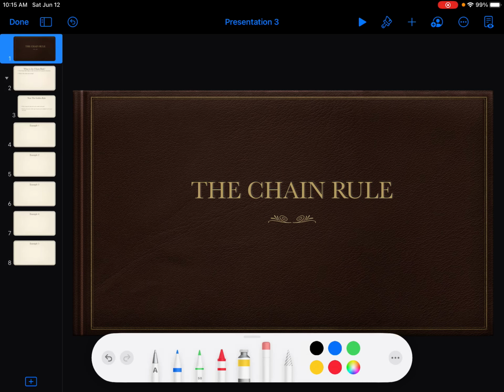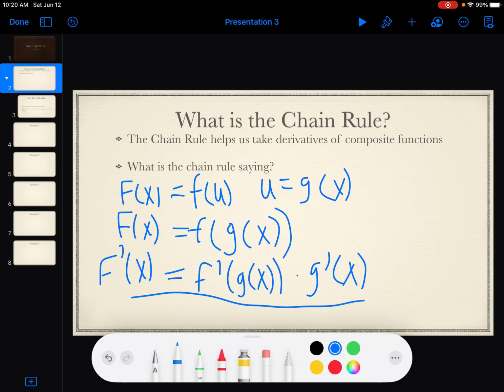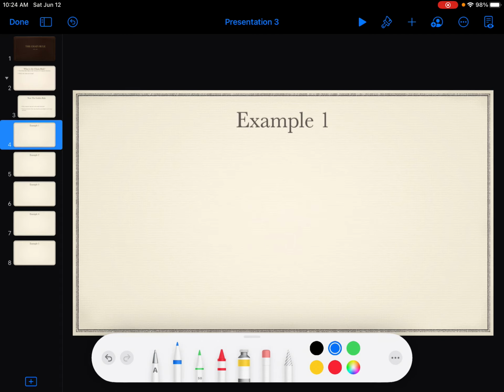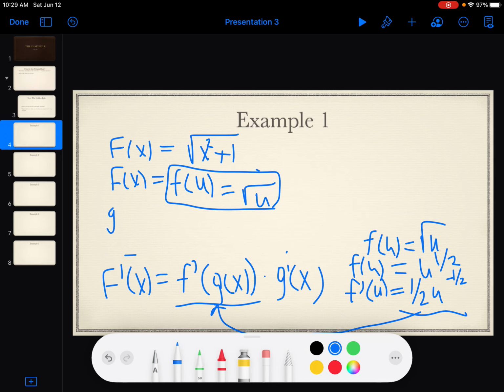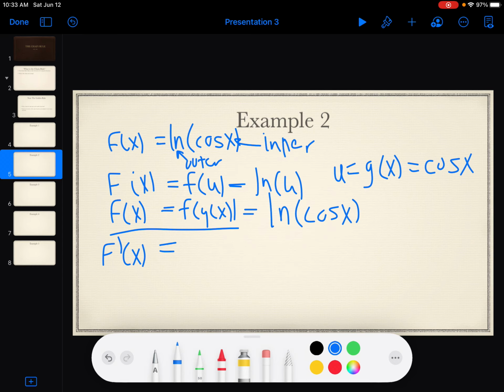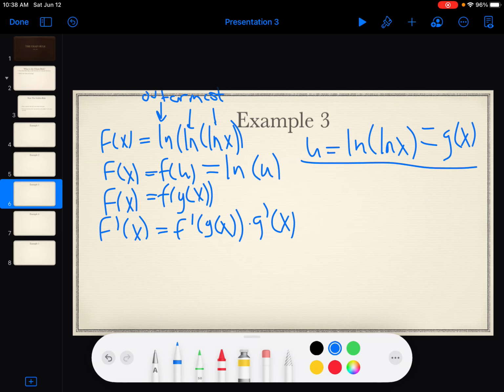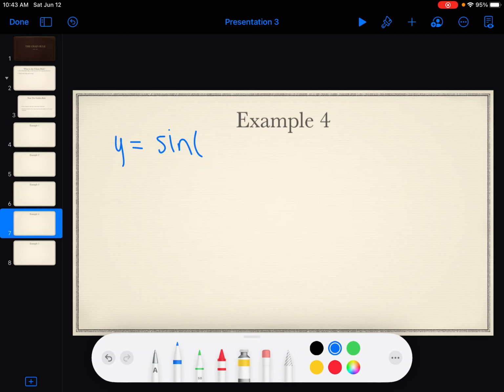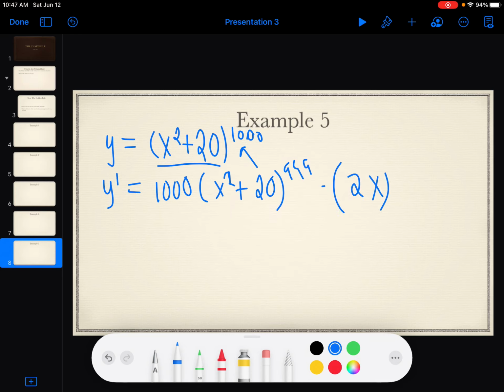Differential Calculus: THE CHAIN RULE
Explanation using the chain rule for derivatives